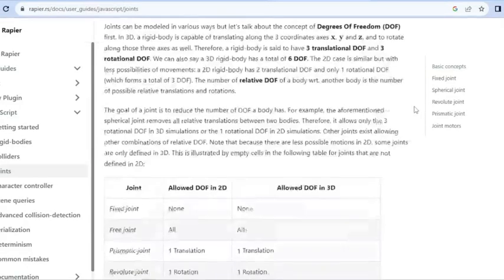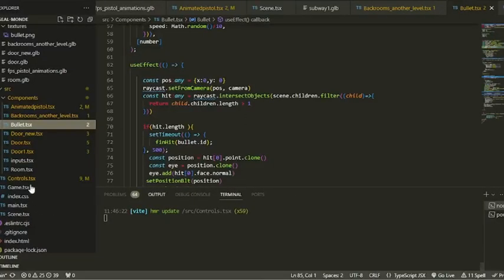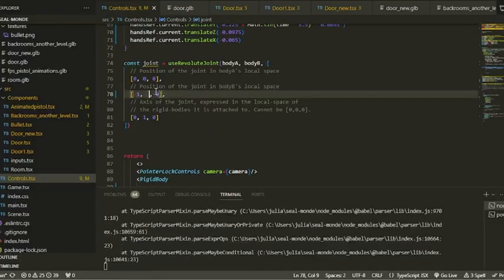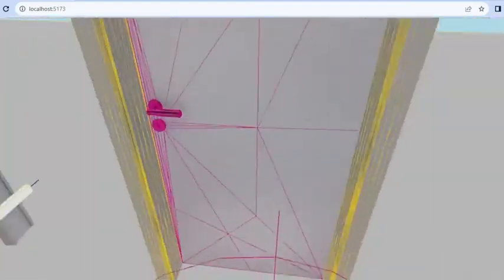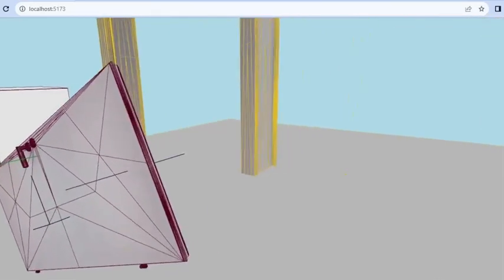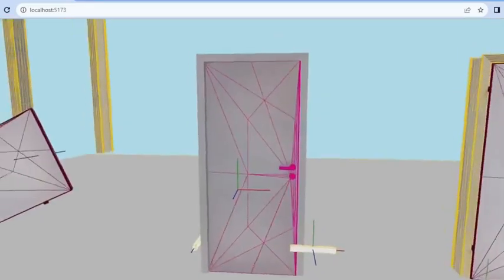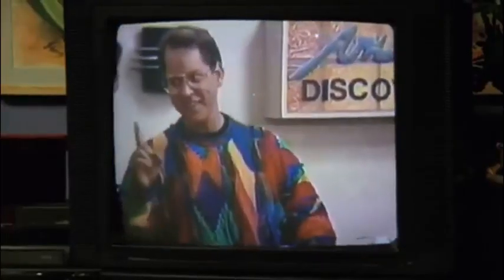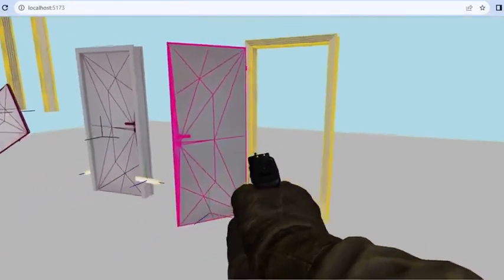Making a functioning door in react three fiber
Tried to make a functioning door with three.js and react three/rapier. I probably went over things way too quickly but thought I'd just make a video for demo purposes seeing as there aren't too many videos out there demonstrating joints in three.js.